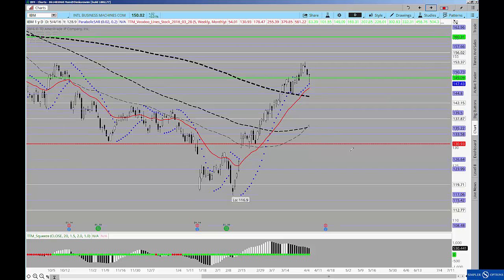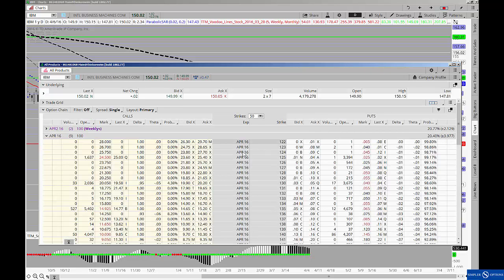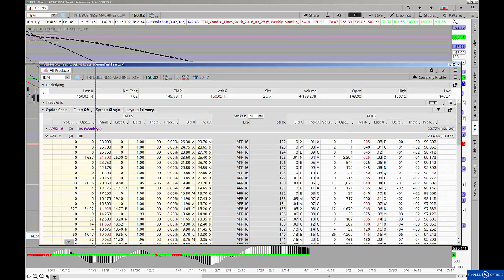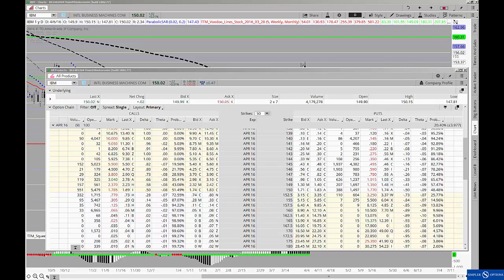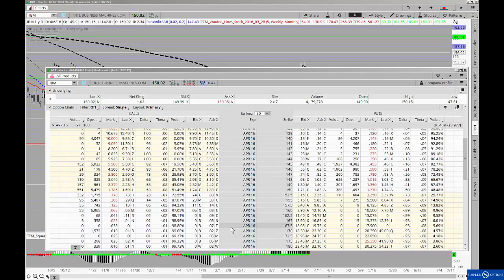Follow-Up in IBM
Early last week we were looking at a short in IBM and while price pushed through resistance. Ultimately, we did revert back to the mean and the idea played out. How can you weather the storm in these situations, and what can we do with the ticker now? Let's take a look...

Henry Gambell
Forecast for Thursday, April 7, 2016